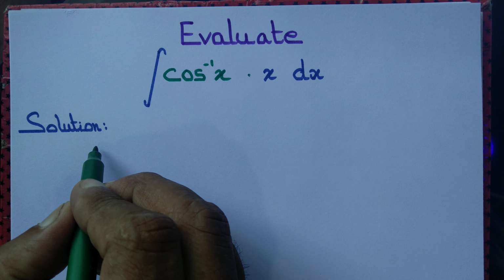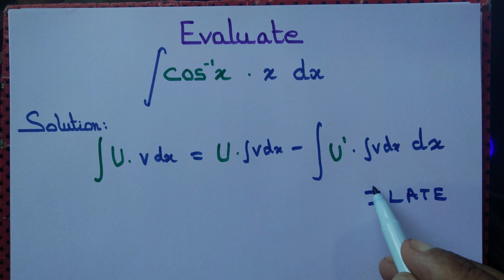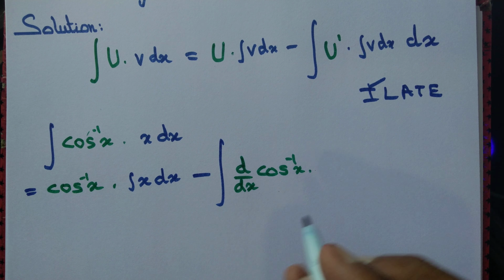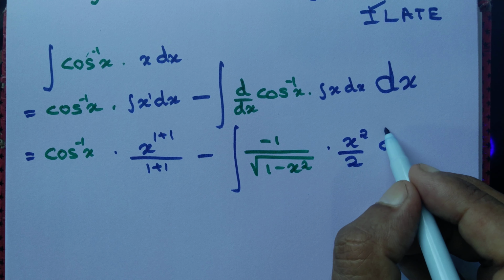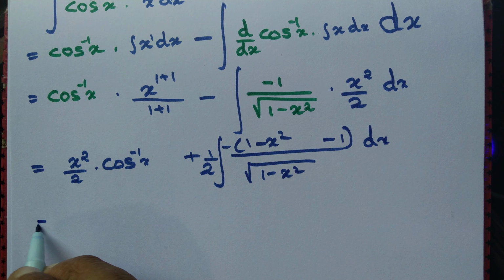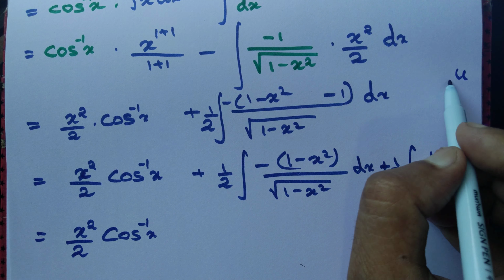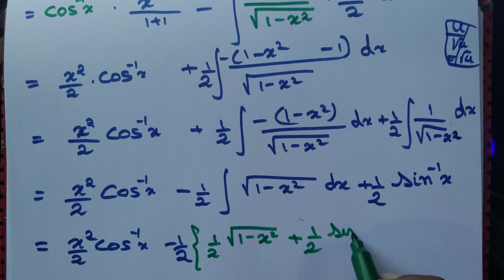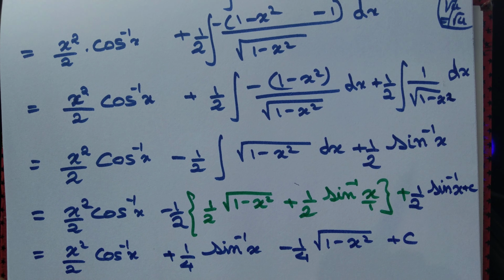Evaluate the integral of x cos^-1 x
The video explains how to evaluate
 the integral of `x cos^-1 x` using the product rule (00:00).
We  explain the product rule formula  and discuss the importance of choosing the "first function" based on the "ILATE" rule (1:04), which prioritizes inverse functions.

The video then walks through the step-by-step application of the product rule:
Applying the product rule (1:30): We set up the integral according to the rule, identifying `cos^-1 x` as the first function and `x` as the second.
Calculating derivatives and integrals (2:23): The video demonstrates how to find the derivative of `cos^-1 x` and the integral of `x`.
Simplifying the expression (3:36): We use algebraic manipulation to simplify the remaining integral, focusing on techniques like adding and subtracting terms to facilitate further integration.
Final integration and simplification (5:39): The video concludes by performing the final integrations and simplifying the expression, including combining terms with `sin^-1 x`.